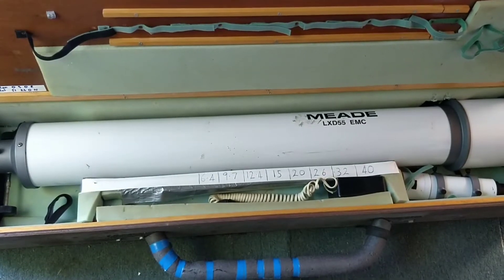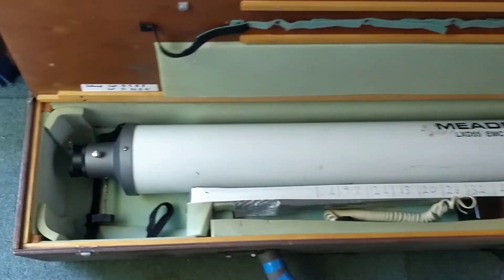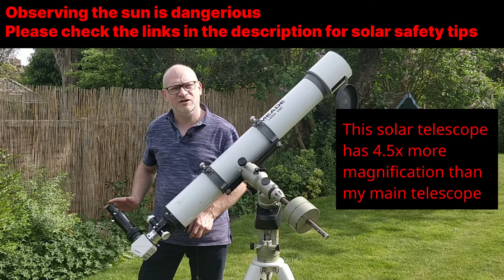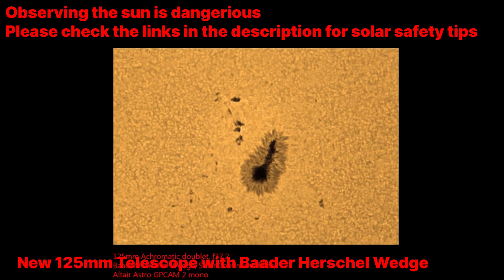93. Making a high resolution Solar Telescope.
I modify an old telescope to make a high resolution solar telescope to image sunspots and granulation in high detail on the Sun.

SOLAR SAFETY
Viewing the Sun IS DANGEROUS and could result in BLINDNESS, BURNS and FIRE please check out the links below before even considering observing the Sun.
Tips from my local Astronomical Society (which I wrote)
Tips from the British Astronomical Association Solar Section (which I am a member of)

CHAPTERS
00:01 Introduction
00:20 The Old Telescope
00:58 Fixing Chromatic Aberration
01:38 Fixing Field Curvature
02:08 Improving Contrast
02:58 Removing and Cleaning the lens
04:54 Replacing the focuser
06:00 Conclusions and results